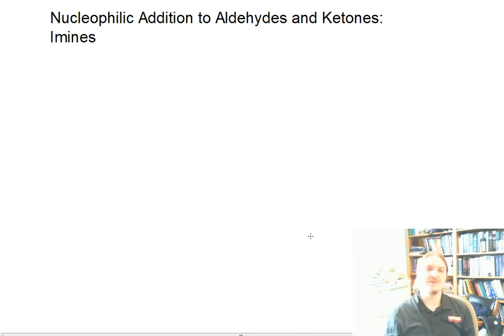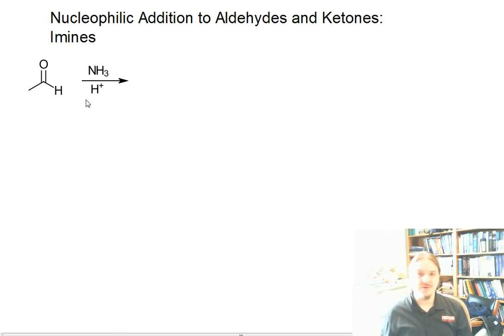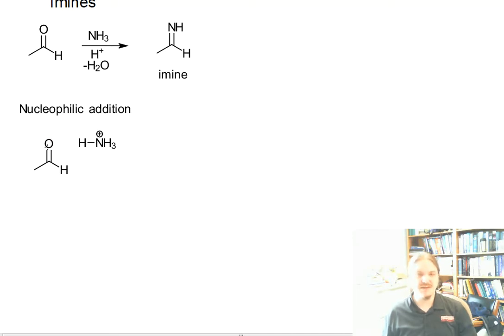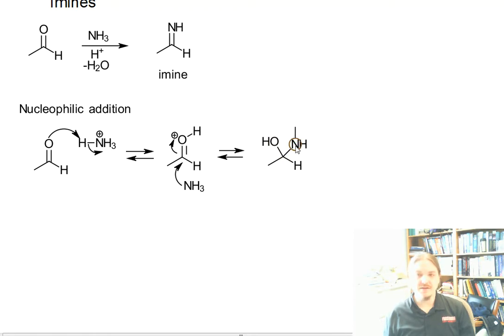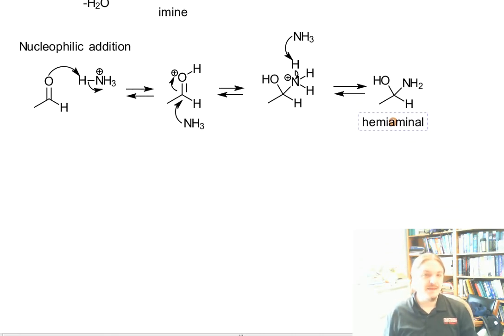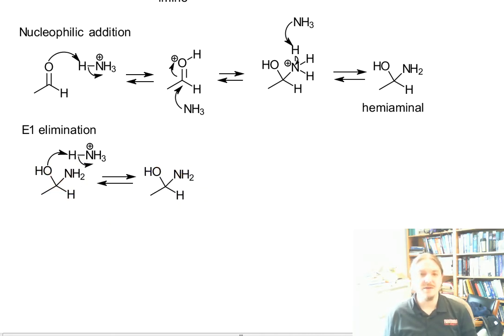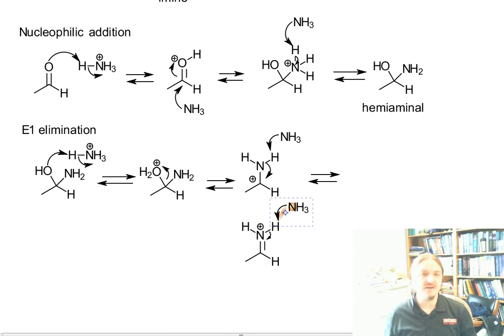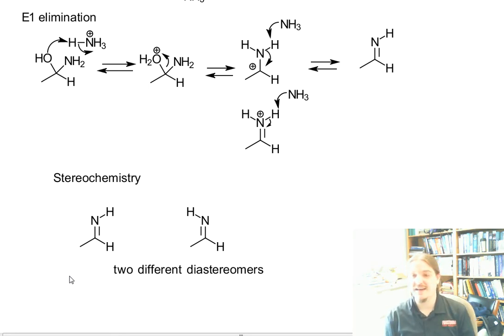Formation of Imines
Dr. Norris presents the mechanism of imine formation